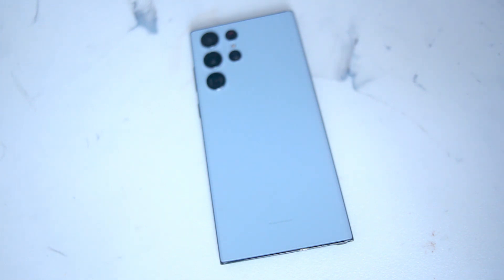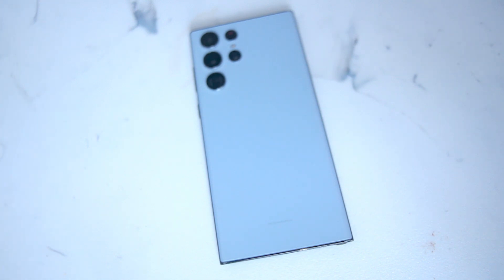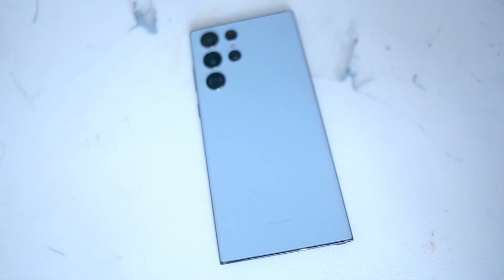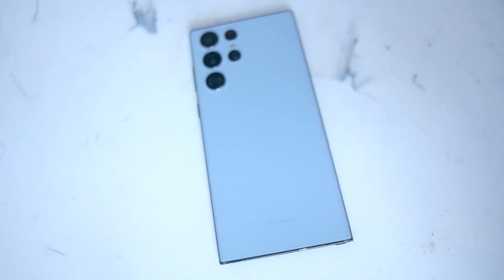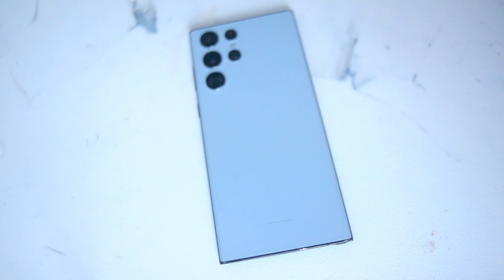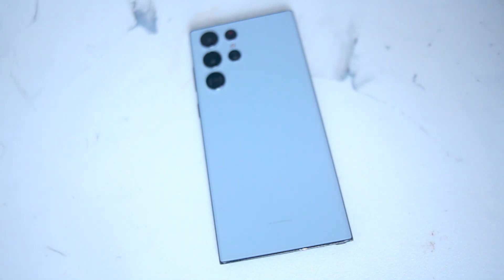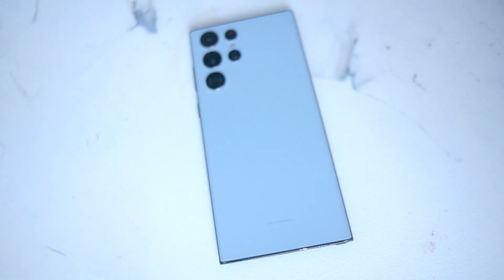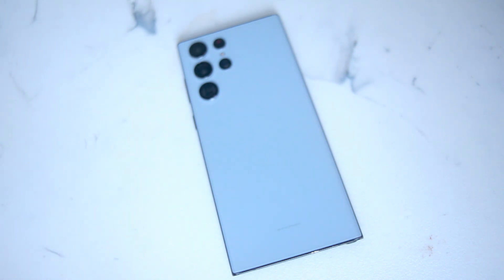Samsung S23 Ultra Rumors, February Release Date, Bigger Screen, Price?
This video will go over the current rumors on next months Samsung S23